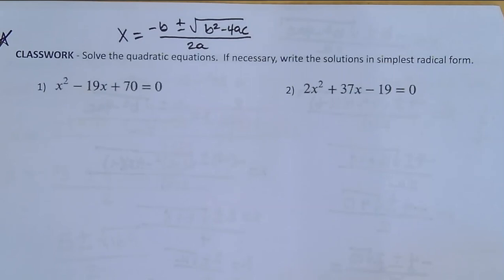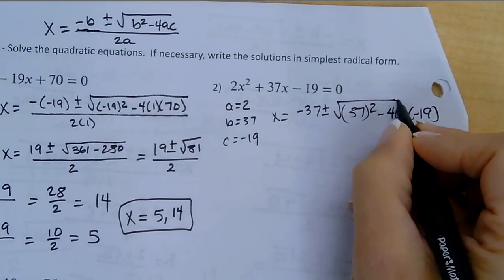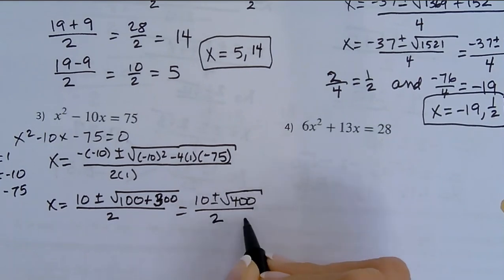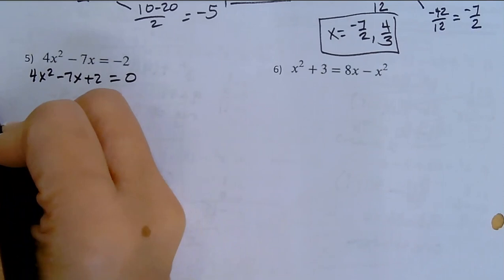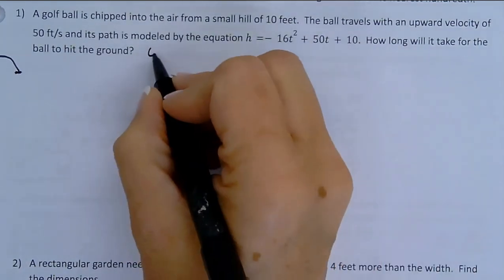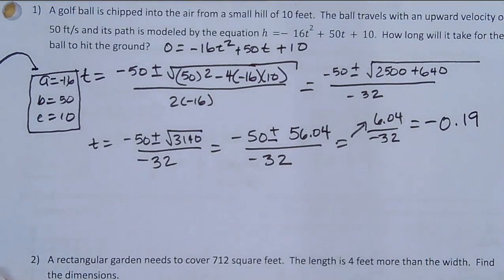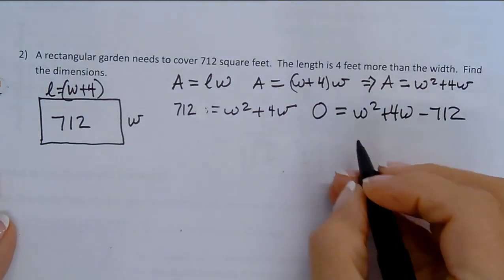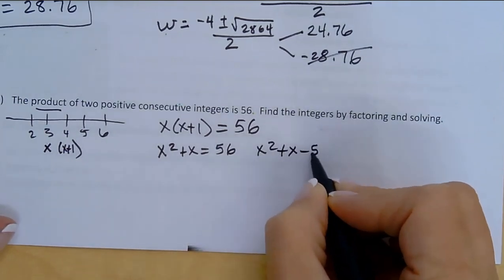U8D4 quadratic formula classwork